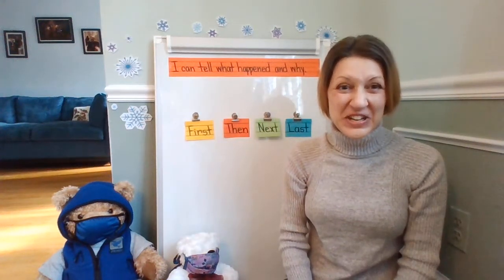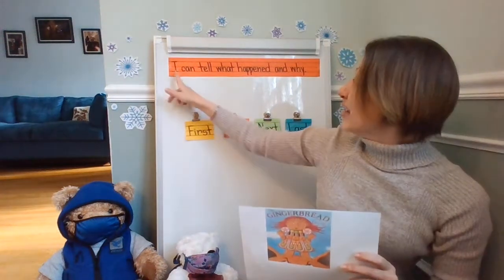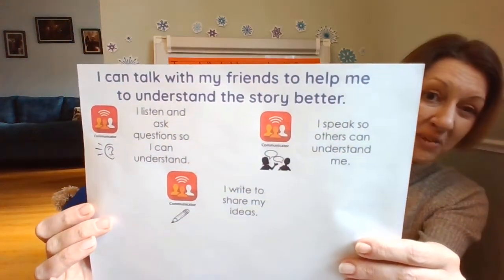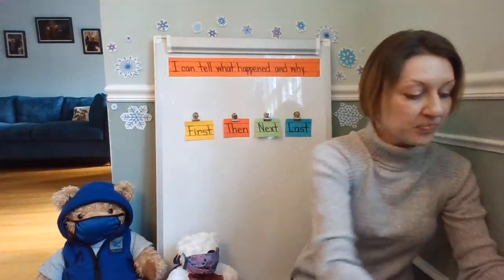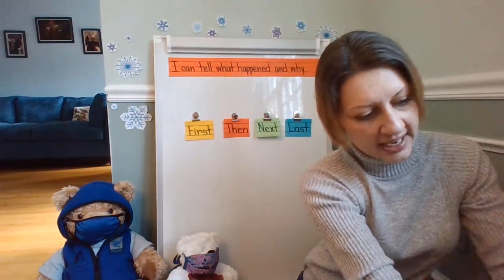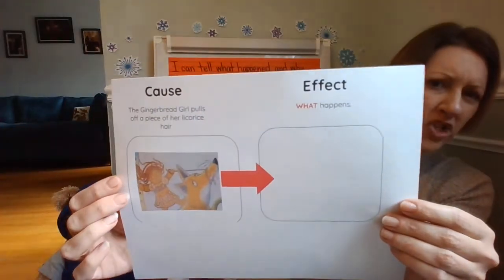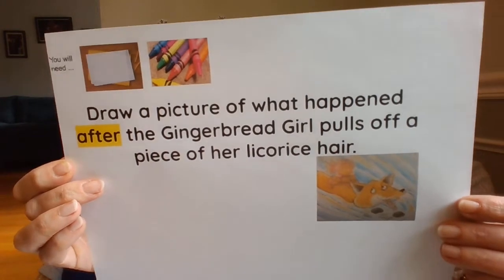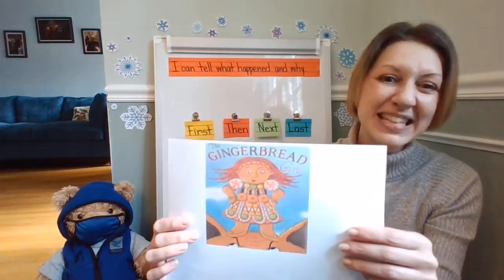The Gingerbread Girl - I can tell what happened and why.